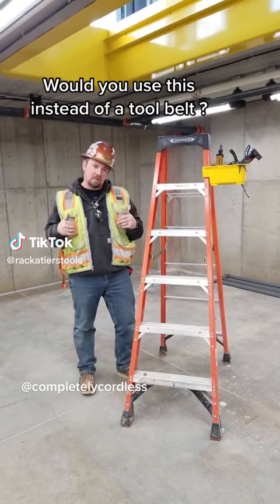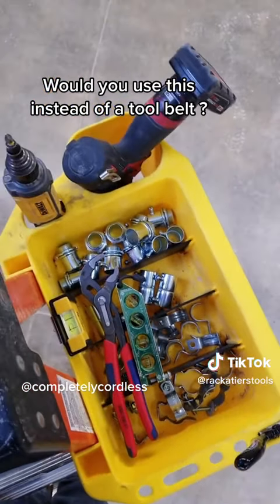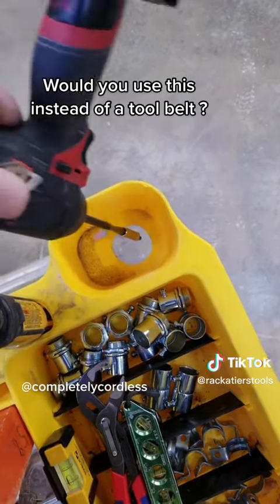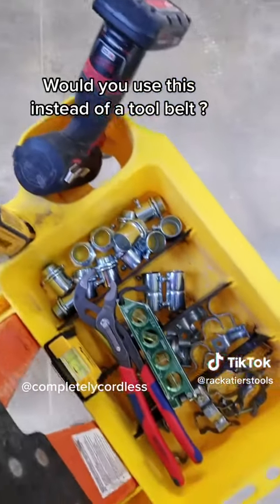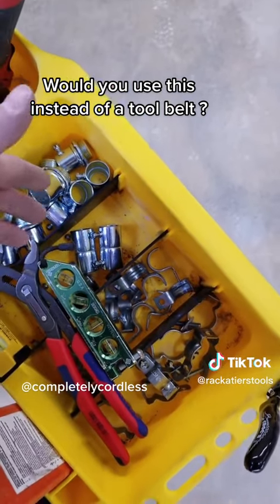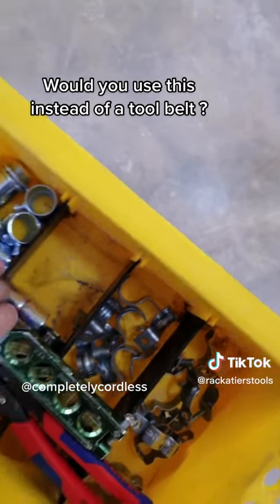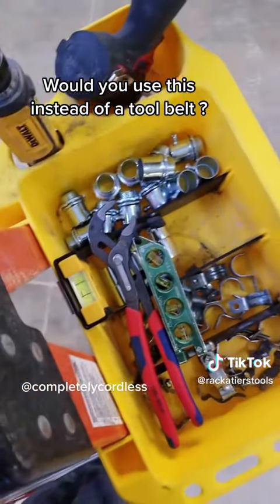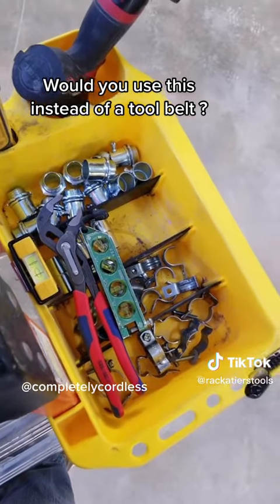Add this ladder caddy to your step ladder!-LADDER MATE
@completelycordless8138 reviews the Ladder Mate! Tired legs going up and down your ladder all day? Sore hips from wearing your tool belt? The Ladder Mate fits on most fibreglass, wood and aluminium step ladders. Slides on and off your ladder no installation required. If you're a sparky/electrician or a tradesman, painter or general contractor this caddy will save you the strain!